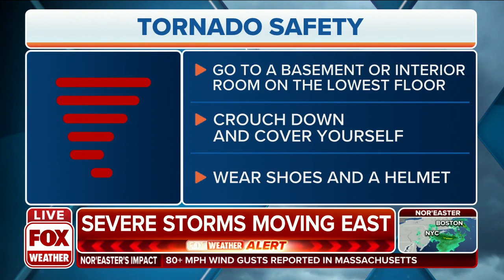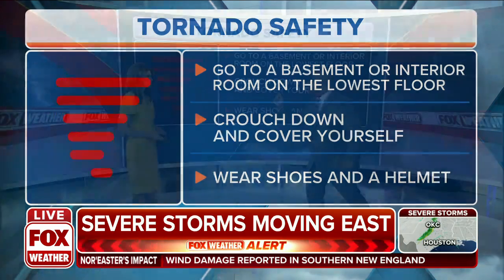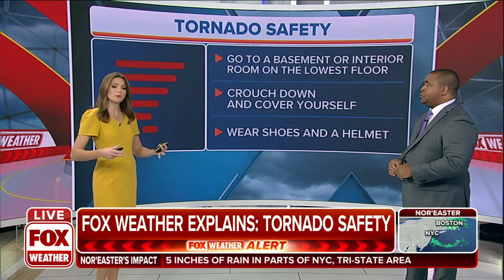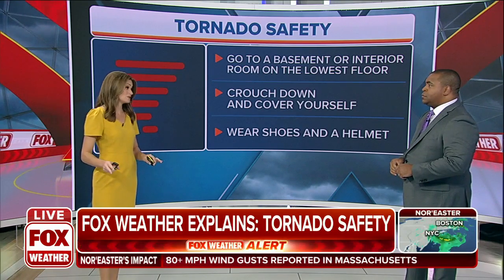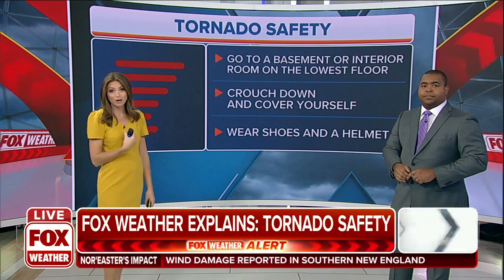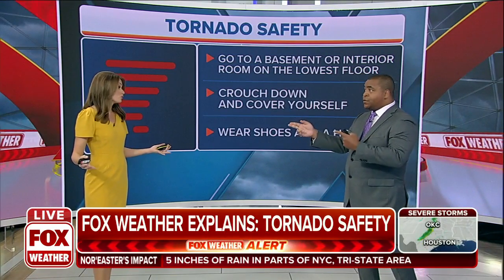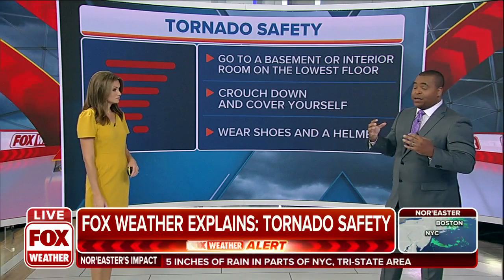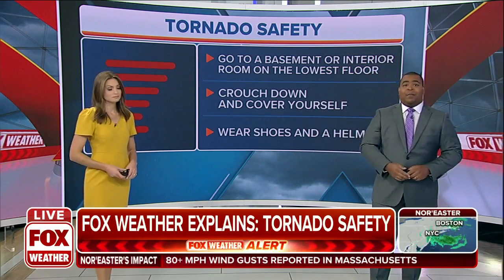FOX Weather Explains: Tornado Safety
FOX Weather meteorologists Britta Merwin and Jason Frazer explain why tornado safety is so important.